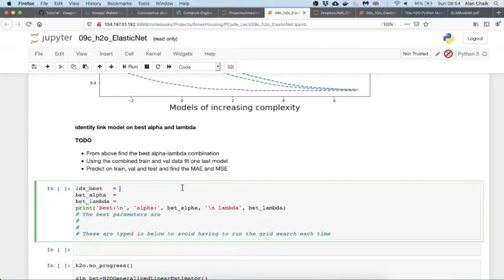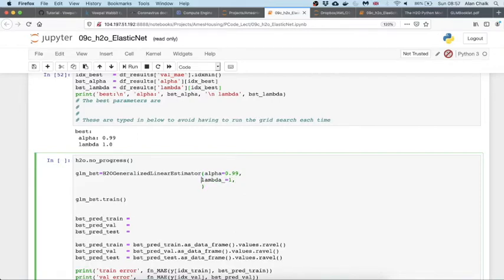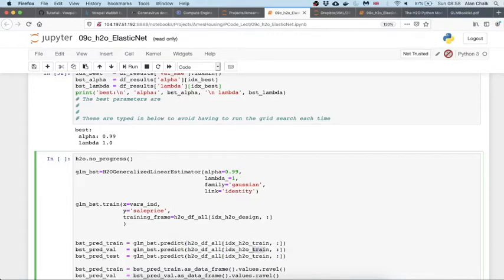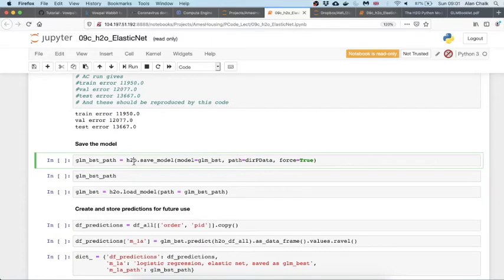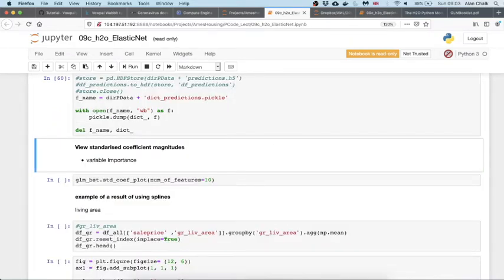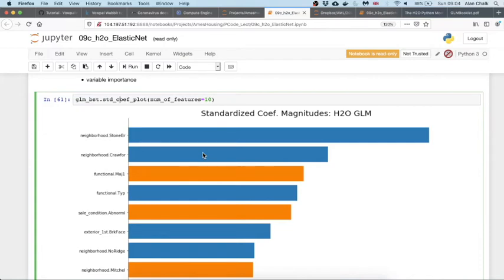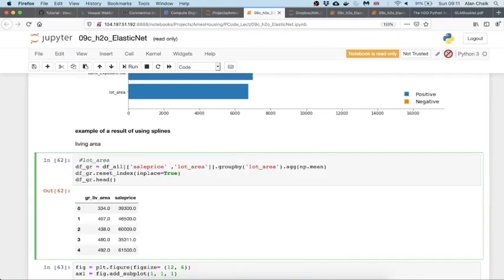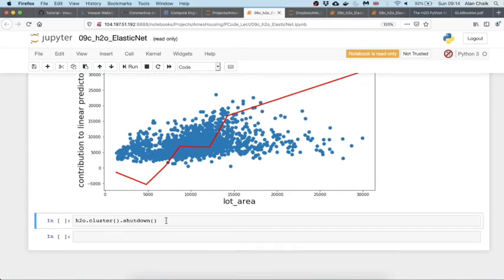208 h2o elastic net Notebook 09c part 3